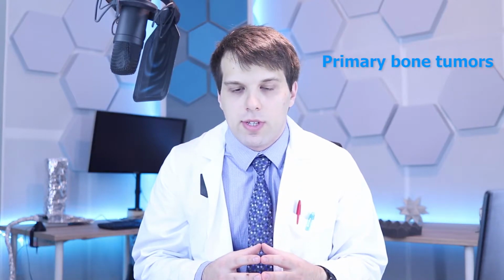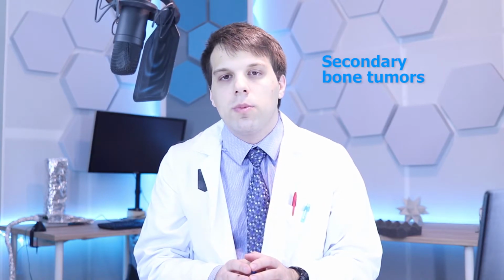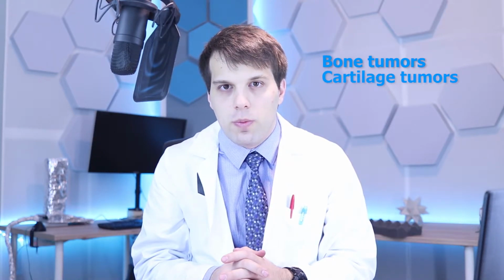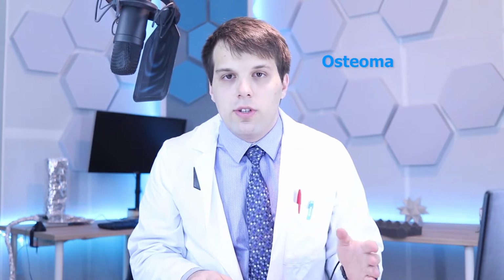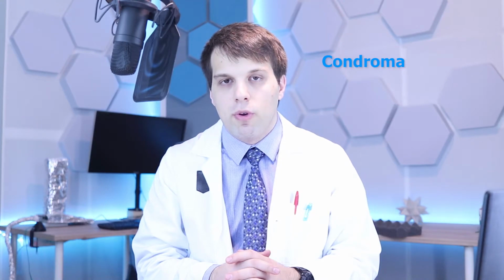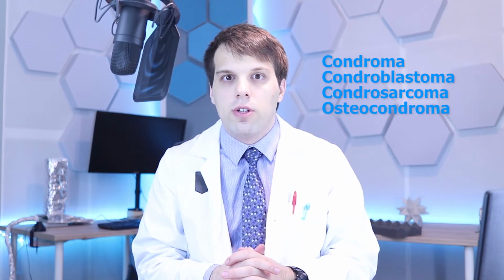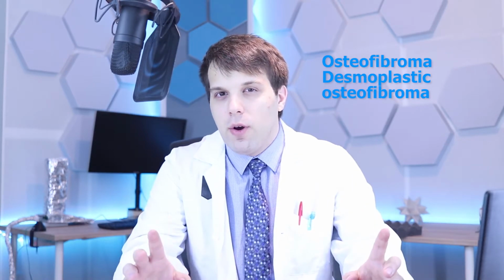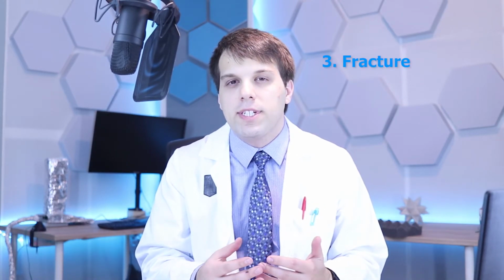Pain In Your Arm Or Shoudler Or Leg And Hip - Bones Disease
In this video I tried to explain how some bone turmos can develop, what is there to be done to diagnose them and how they can be treated. There are the primary and secondary bone tumors. The most dangerous we have to look for are the chondrosarcoma, osteosarcoma, Ewing's sarcoma and the so called fibrosarcoma. One of the saddest images I have seen in my career was a young little girl diagnosed with osteosarcoma. She was aware of it all and sadly the prognosis is very bad because they already found metastasis in her lungs. That was one of the saddest moments in my life, looking at her and her dad in the hospital room, not being able to tell them anything positive and realistic. I was a student back then, that moemnt influenced me a lot.